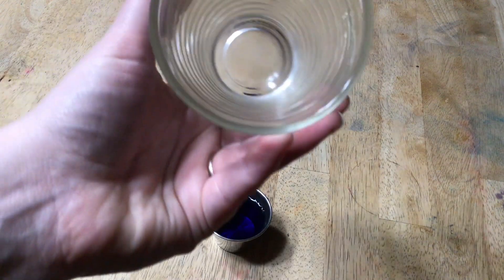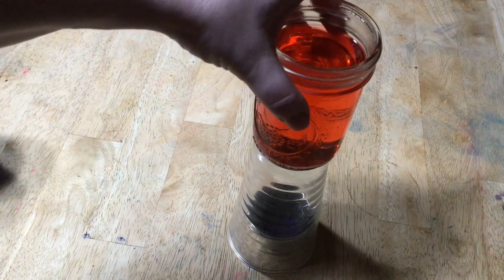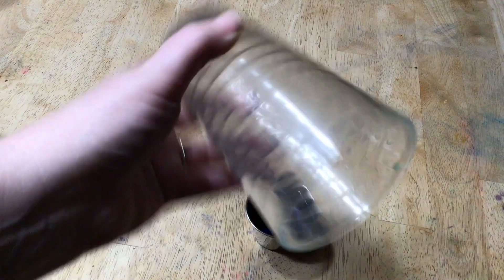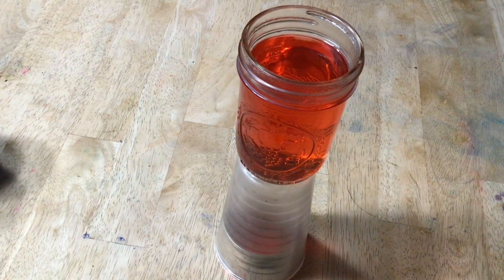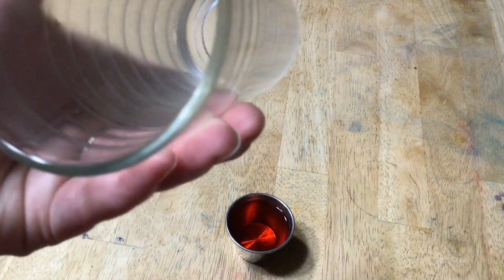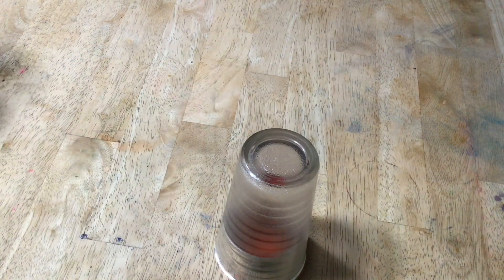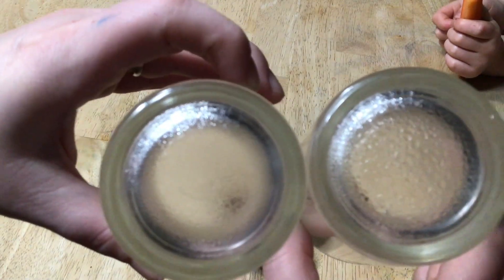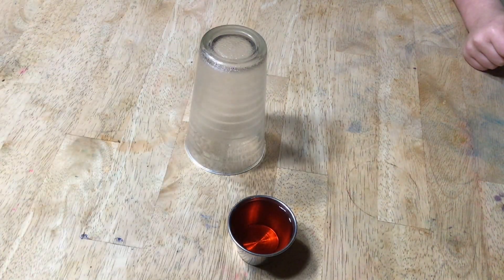Rainmaker Mystery Science Experiment